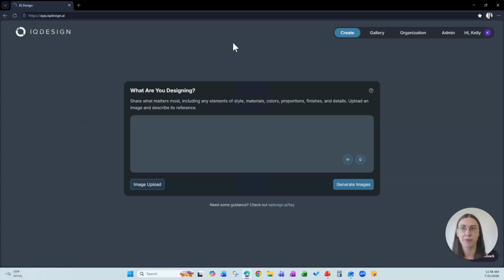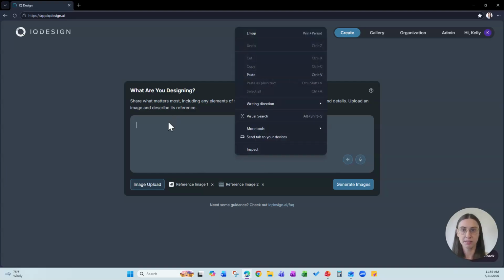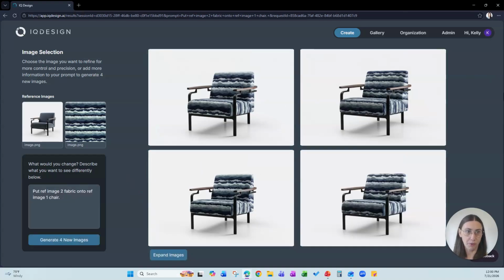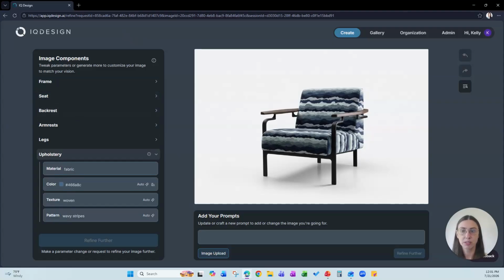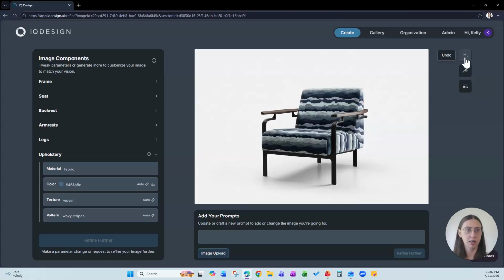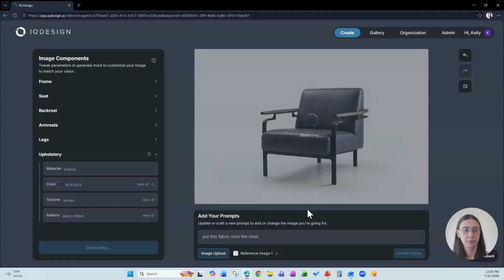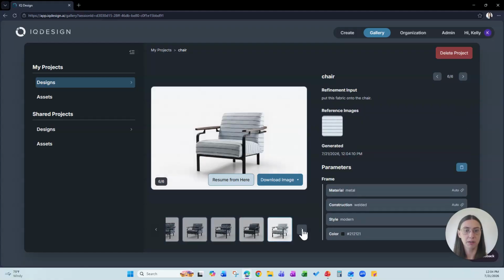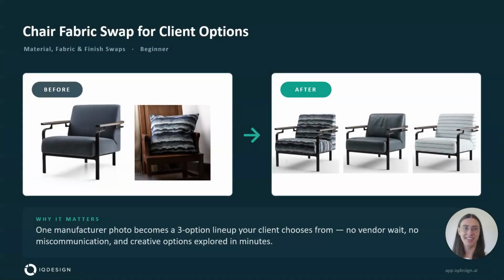Chair Fabric Client Options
Turn one manufacturer photograph into a three-option fabric lineup.